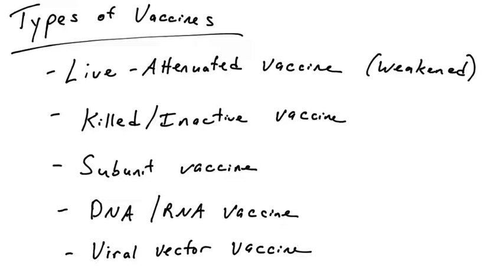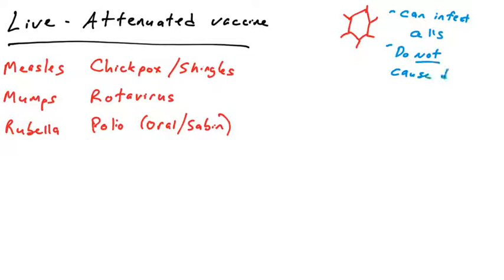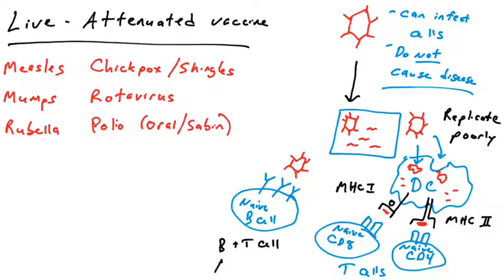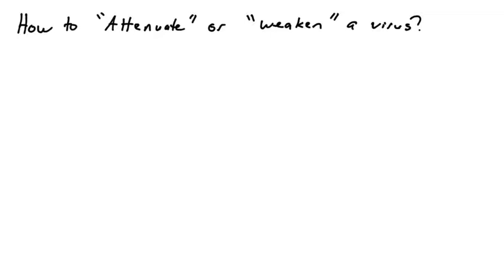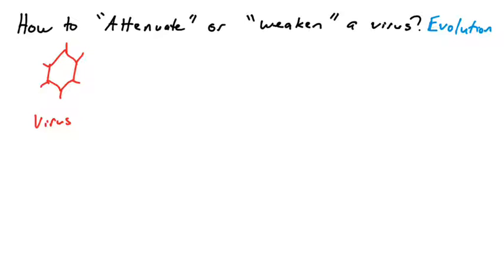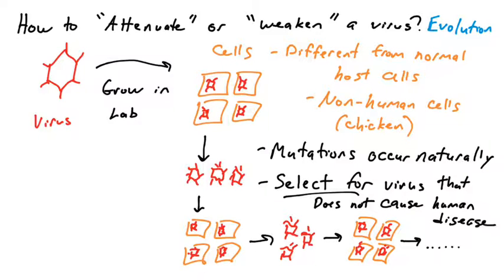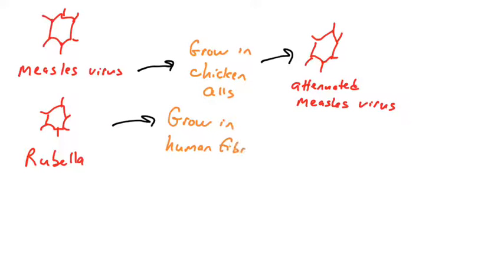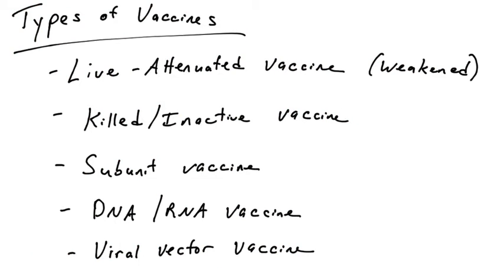Types of vaccines, part 1: live vaccines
This video covers how live attenuated vaccines are generated. Examples include the measles vaccine, mumps vaccine, rubella vaccine, rotavirus vaccine, chickenpox vaccine, and the Sabin polio vaccine (also known as the oral polio vaccine).